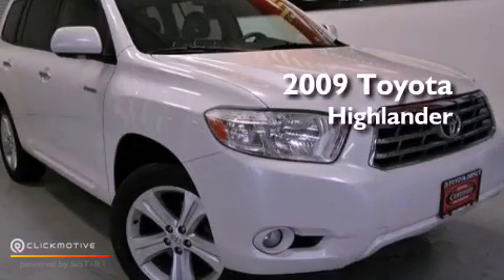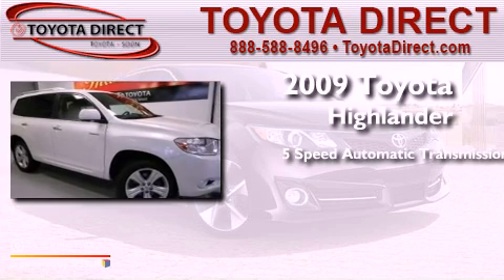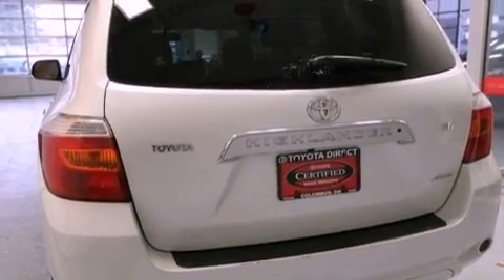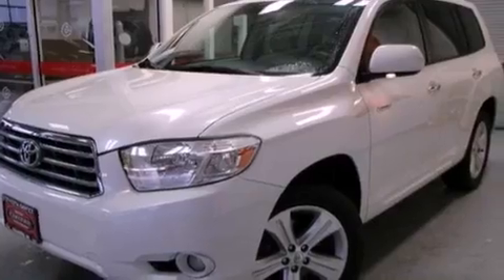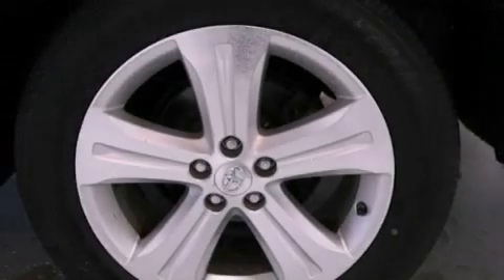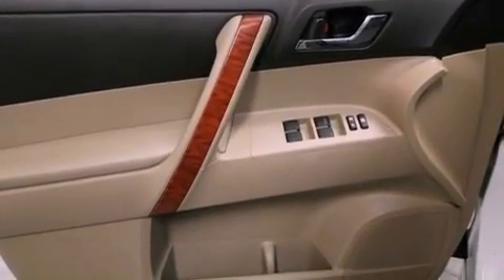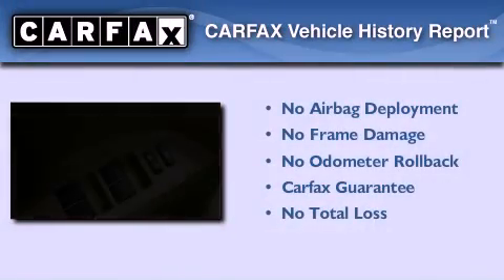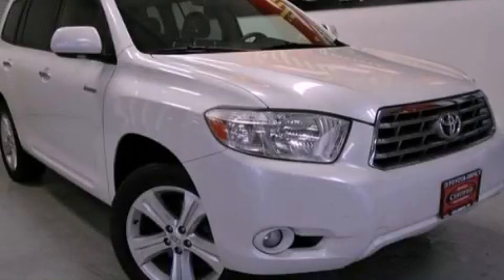2009 Toyota Highlander Columbus OH 43230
Year : 2009
 Make : Toyota
 Model : Highlander
 Engine : Gas V6 3.5L/
 Trans . : Automatic
 Exterior : Blizzard Pearl
 Miles : 66,268
 Interior : Sand Beige